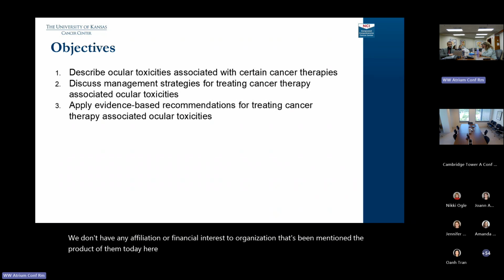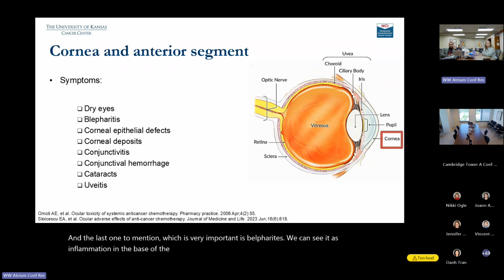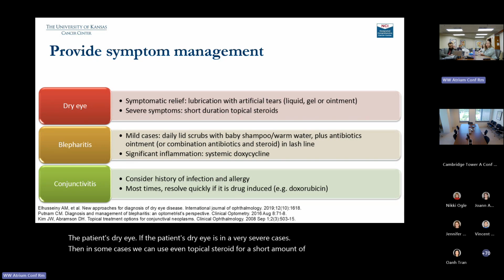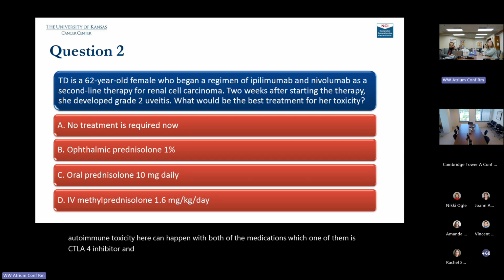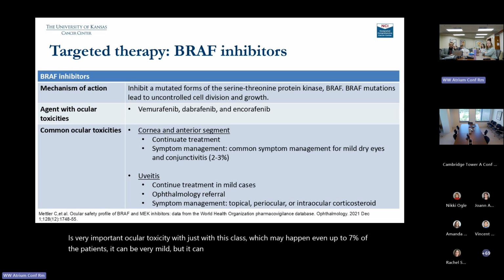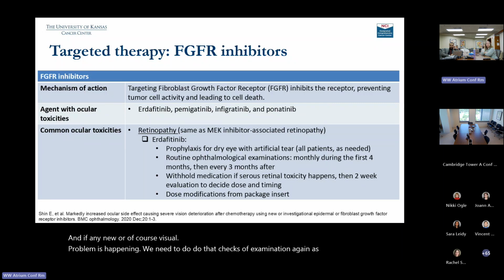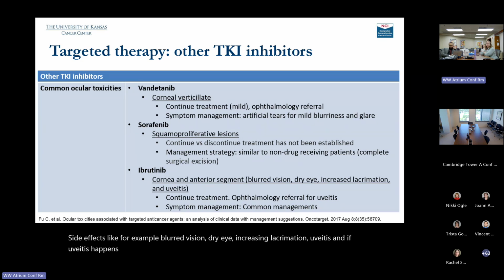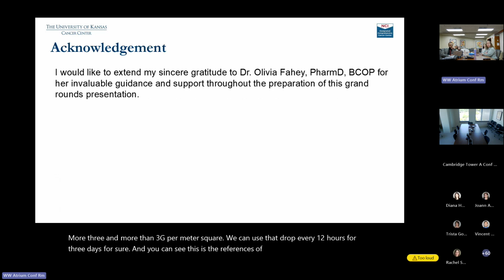Ocular Toxicities of Anticancer Therapies Grand Rounds - May 29, 2024